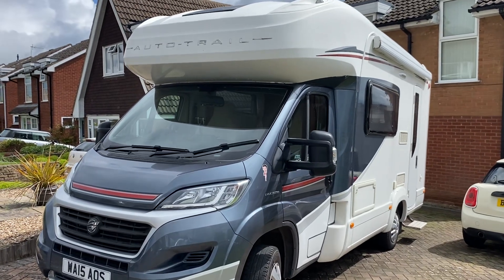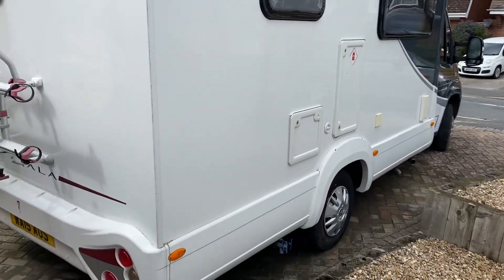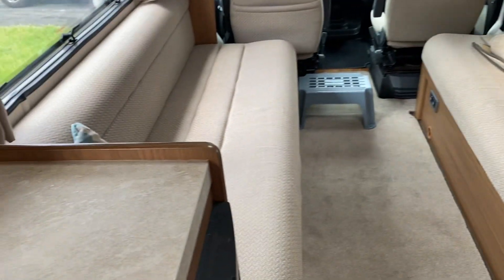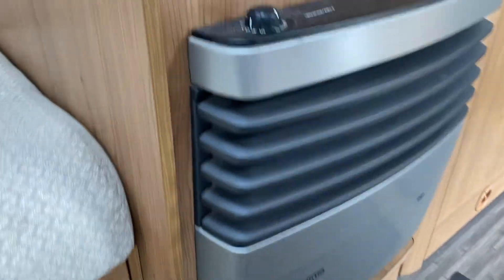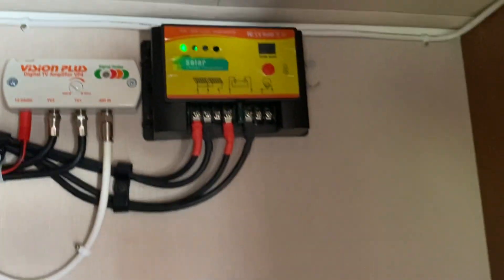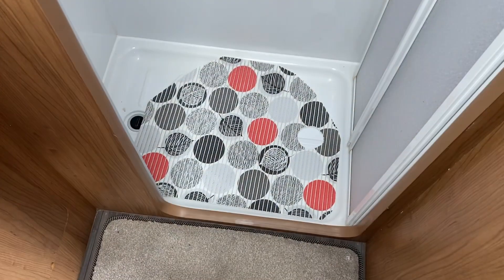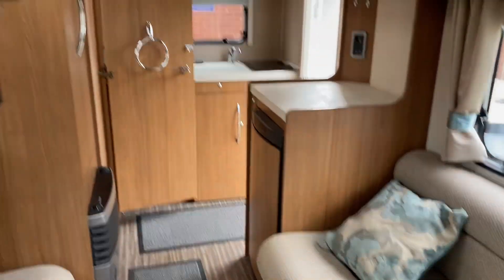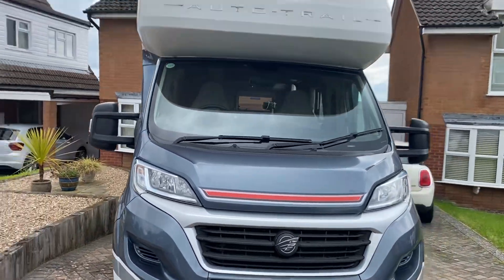Honest review and walk around of a Autotrail Imala 615 2 berth 2 travel Motorhome